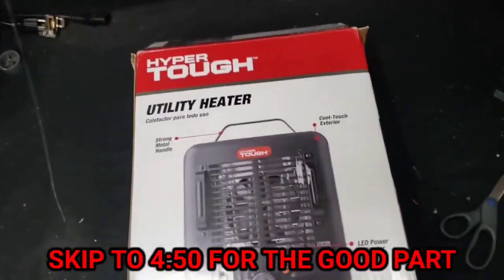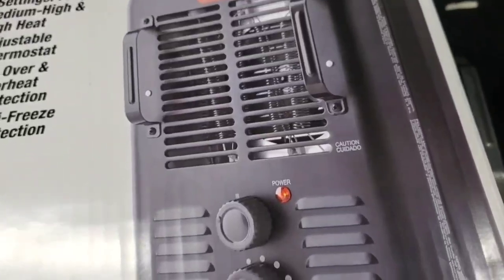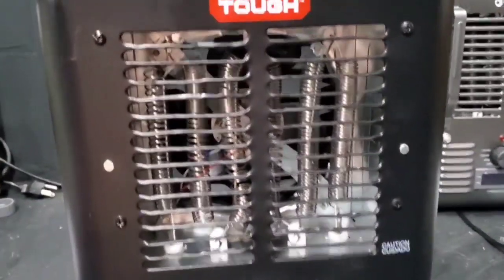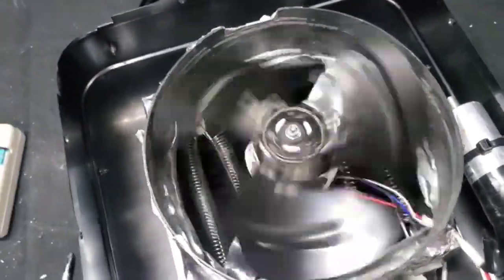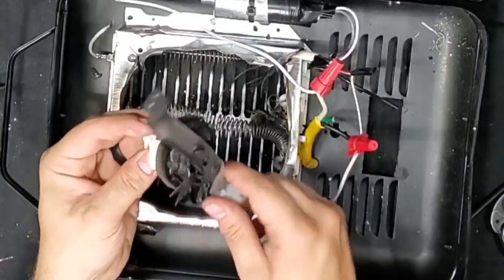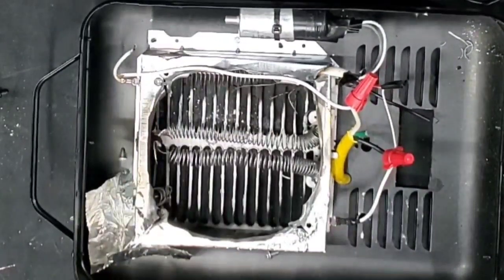"Overclocking" A Cheap Space Heater By Running It On 2x Voltage (4x Power) There Are Flames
What happens to a cheap American space heater in the absolute worst case scenario? How bad is it to install the wrong plug? I'll give you a hint,  there will be flames.
4:50 Skip to the good part